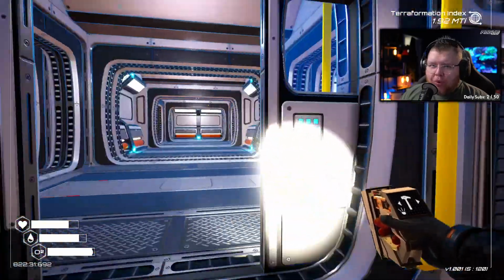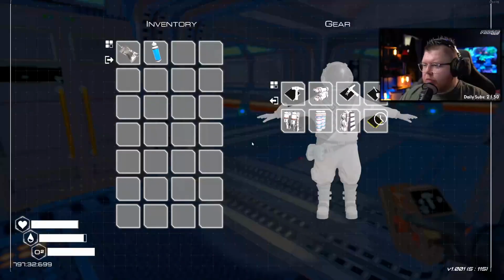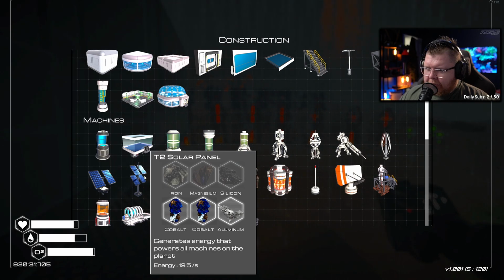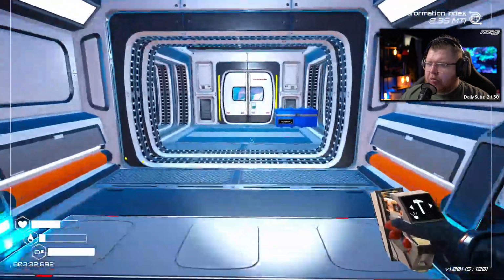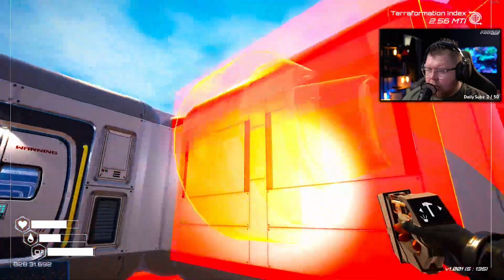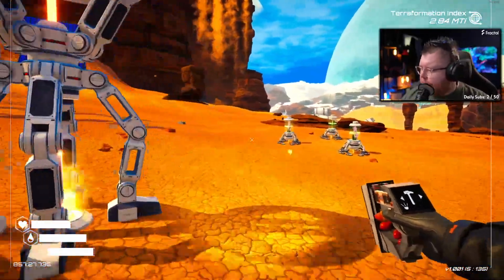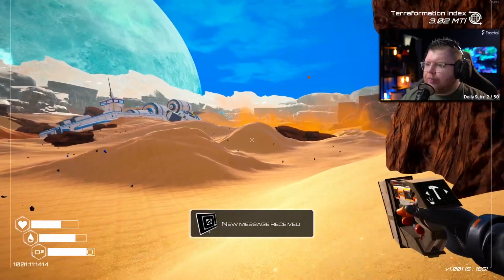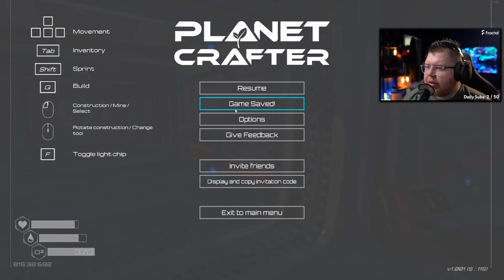Bitz Plays Planet Crafter - Part 10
Watch Bitz plays Planet Crafter 1.0 || Livestream Date - 24/04/24

Pc Specs:
➤ CPU: AMD Ryzen 9 7950X
➤ Cooler: Corsair Hydro series 150i Elite
➤ Motherboard: ASUS ROG Crosshair X670E Hero (AM5)
➤ RAM: Corsair dominator platinum RGB 64GB 5600MHz
➤ GPU: Asus Geforce RTX 4090 OC 24GB GDDR6
➤ SSD1: 500GB Samsung 980 Pro M.2 NVME (Windows)
➤ SSD2: 1TB Samsung 980 Pro M.2 NVME (My Files)
➤ SSD3: 2TB Samsung 990 Pro M.2 NVME (Games)
➤ SSD4: 2TB Samsung 990 Pro M.2 NVME (Recordings)
➤ NAS Storage: 16TB (Recordings Backup)
➤ First Storage Drive: 4TB SEAGATE (Backups)
➤ PSU: Corsair 1000W RMX series ultra quiet
➤ Capture card: Elgato 4K 60 Pro capture card
➤Case: thermaltake level 20 HT